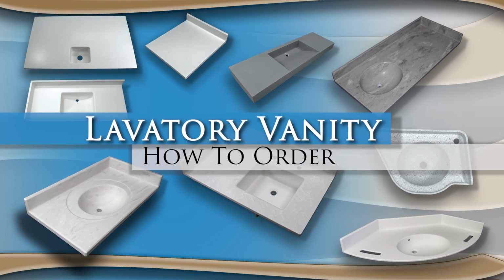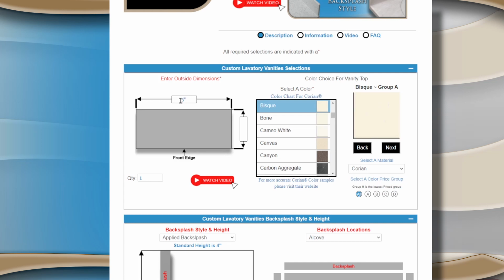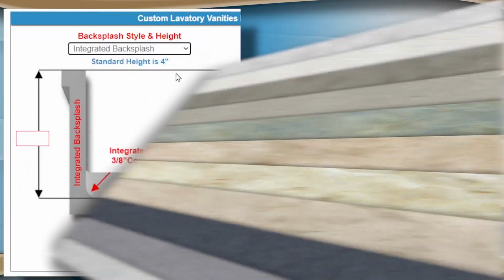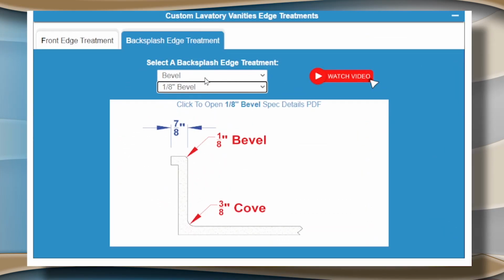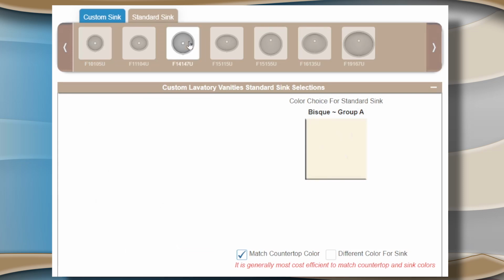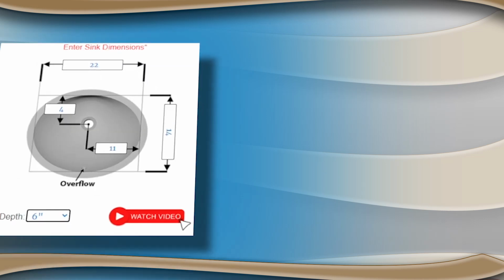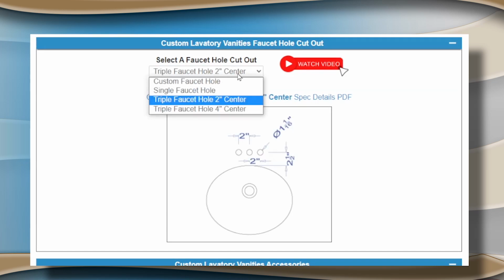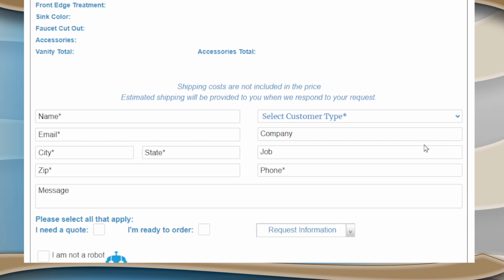How to Order a Custom Vanity Top | Grifform Innovations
About Us: Grifform has worked in custom solid surface fabrication for a little over two decades! Our specialization is the fabrication of custom sinks and shower pans! Whether you’re a DIY home owner, looking for a custom revamp! Residential contractor, needing to find a product that works with your customers oddly shaped space! Or large scale commercial architect, looking to design a spaces not limited by standard product size restraints ! Grifform is here to help.